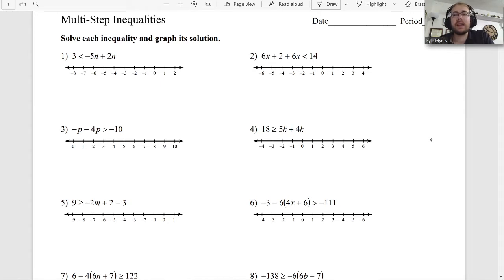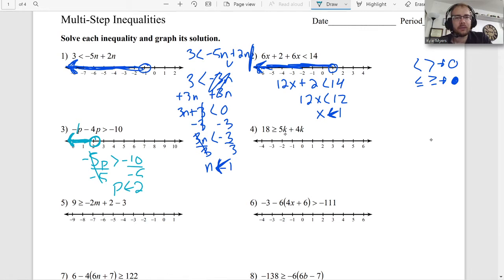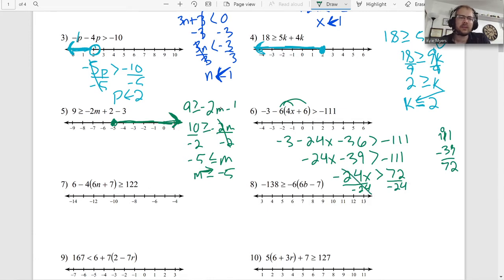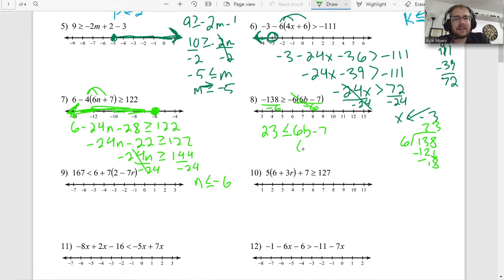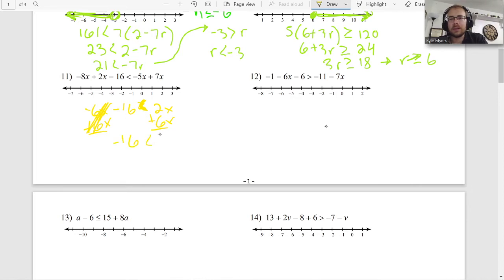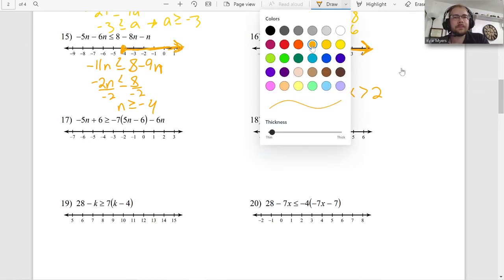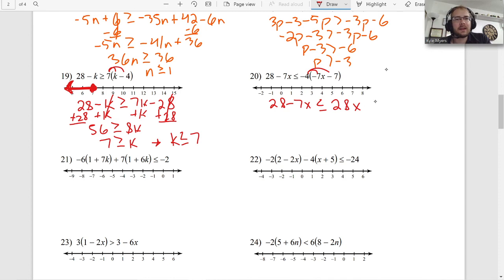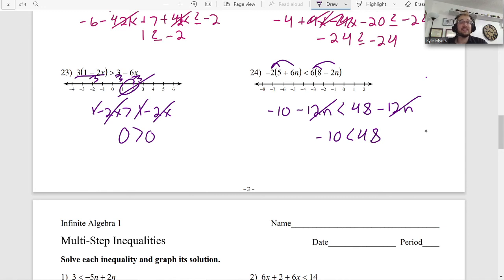Multi Step Inequalities- Algebra 1 Kuta Worksheet Series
This video is all about solving some of the hardest inequalities out there! I recap how to solve equations, inequalities, and how to graph the solution to inequalities for some of the beginning problems, but in the prior videos I go a bit more in depth with some of the specifics. This video is focusing on how to actually solve complex inequalities, and using several different solutions whenever possible.

I hope you found this helpful! Have a blessed day.